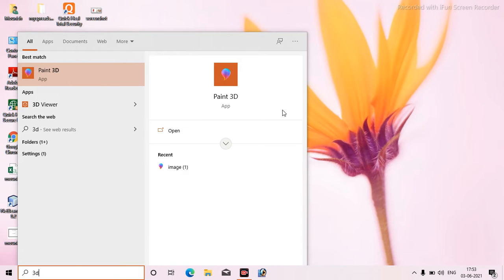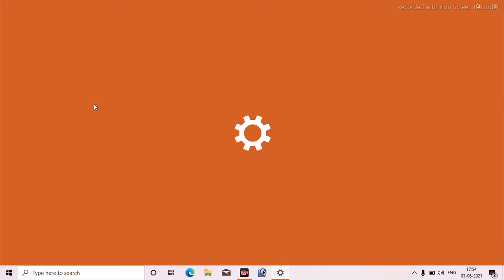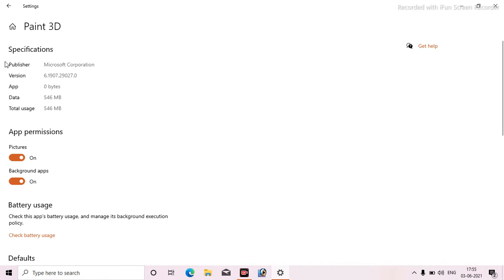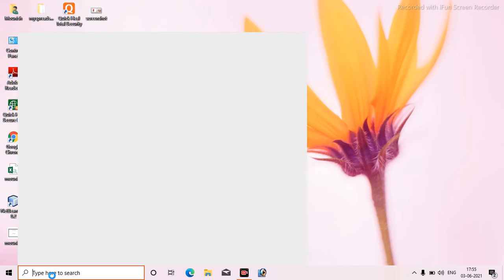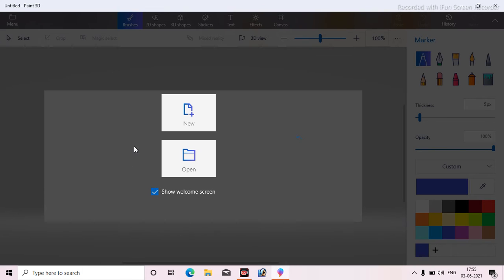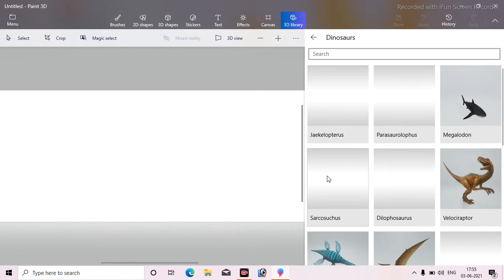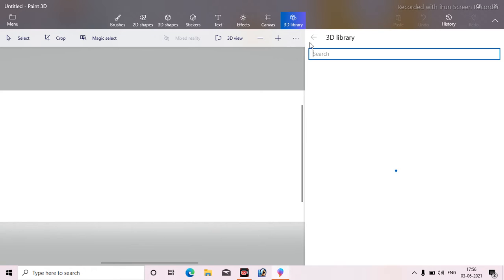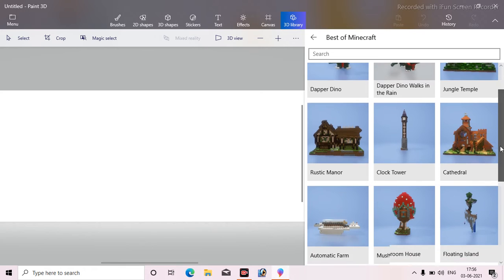A BEST TYPE OF PAINT..part#/2